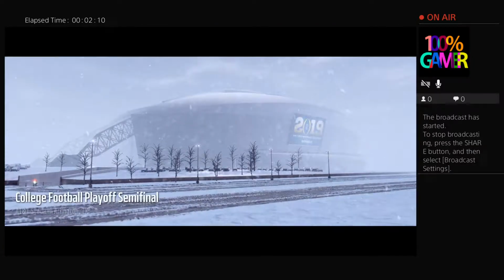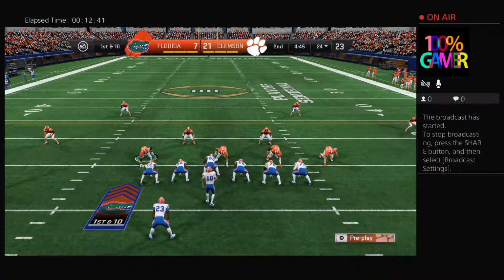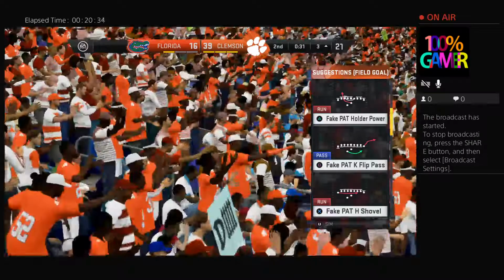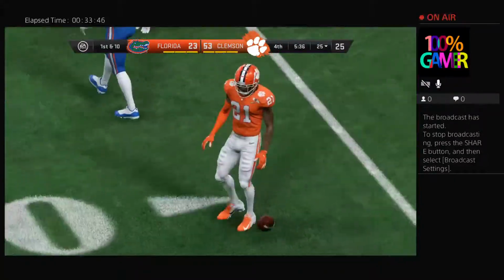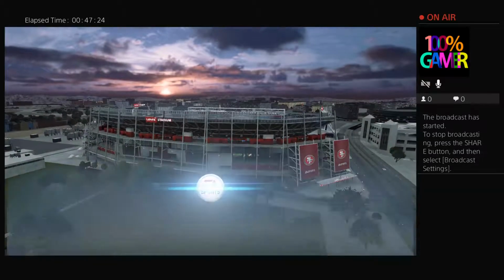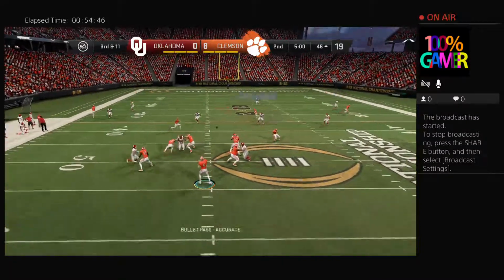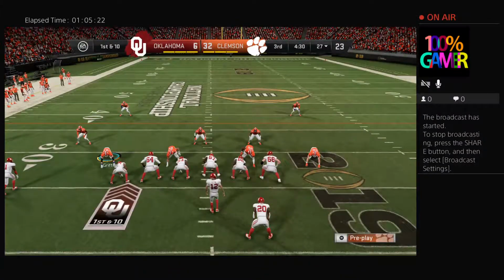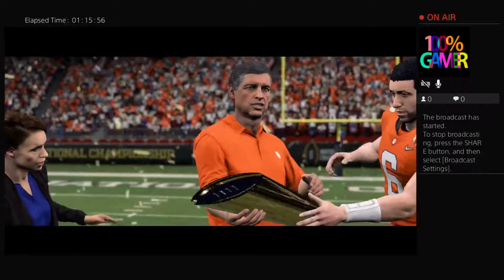Madden 20 face of the franchise